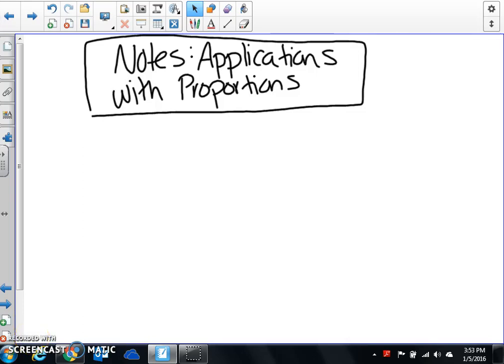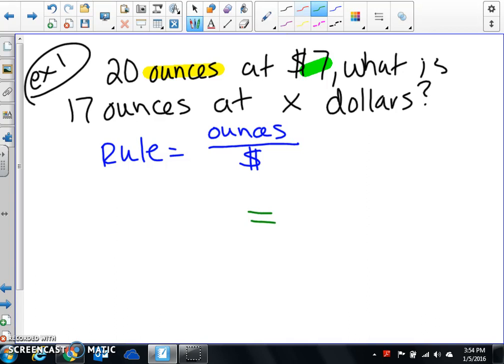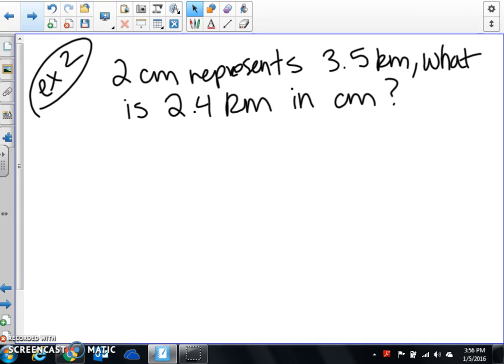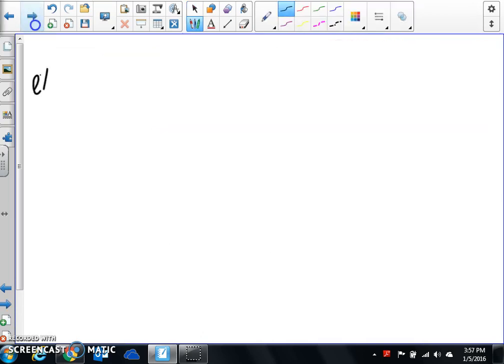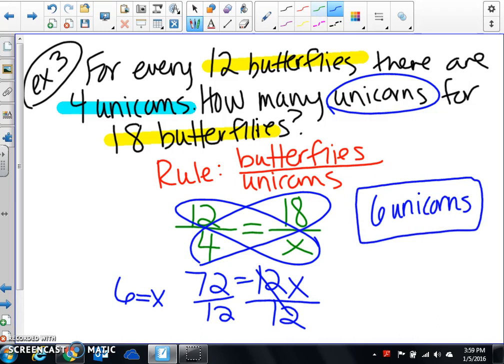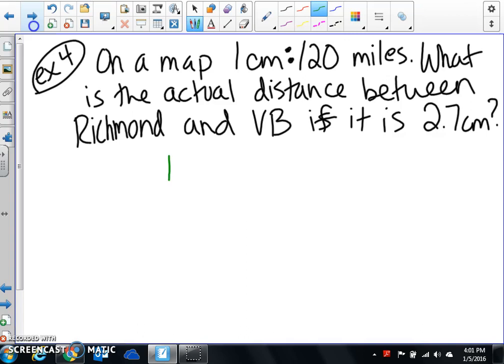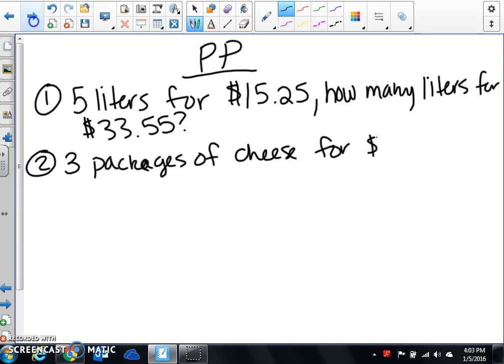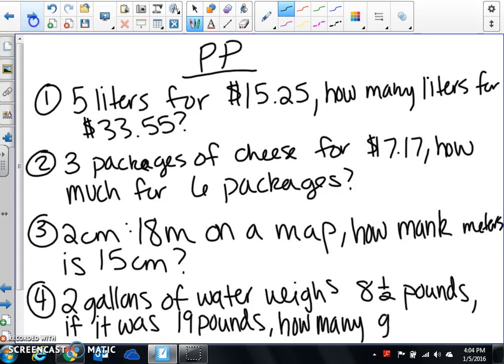Proportion Word Problems